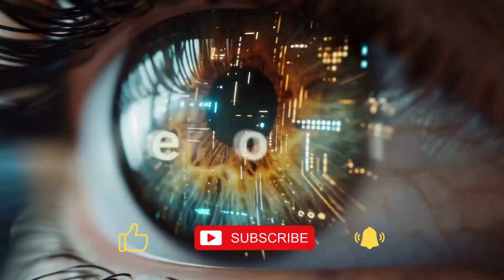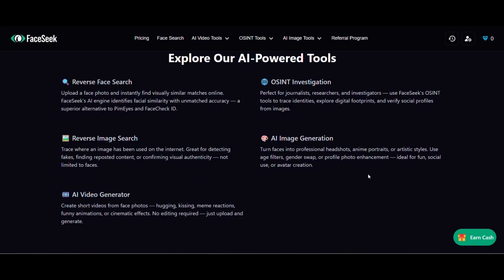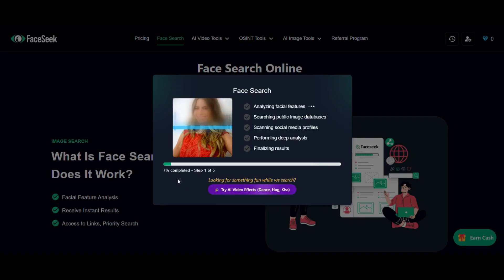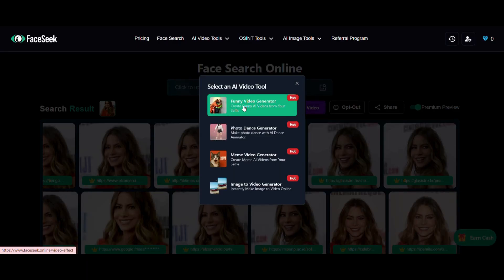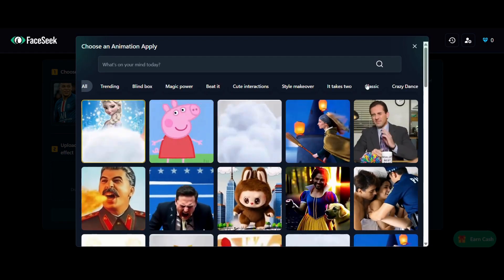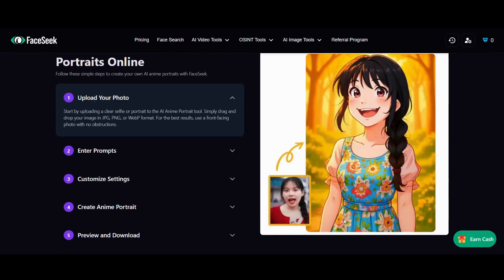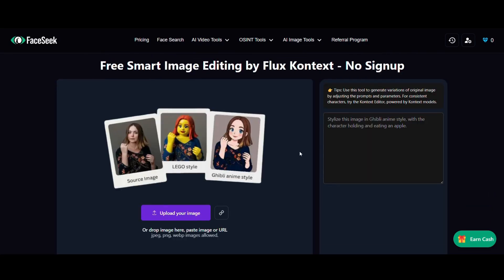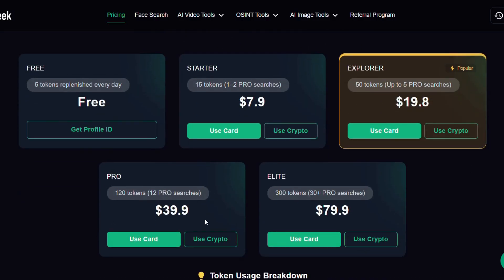FaceSeek AI: Reverse Face Search + Viral Video Generator (Better Than PimEyes?)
What if you could find faces across the internet… and turn them into AI memes, dance videos, or headshots in seconds?
FaceSeek combines powerful facial recognition, OSINT tools, and creative AI video generators — all in one private, pay-as-you-go platform.

In this video, explore how FaceSeek helps you:
🔍 Find visually similar faces using AI-powered face search
🎬 Create viral meme, dance, and selfie-based videos
🖼️ Generate anime portraits, headshots, and image-to-image edits
🕵️ Run OSINT searches with name, image, and phone tools
✅ Enjoy privacy-first architecture with no subscriptions or tracking

Perfect for content creators, journalists, investigators, or anyone curious about facial recognition AI.